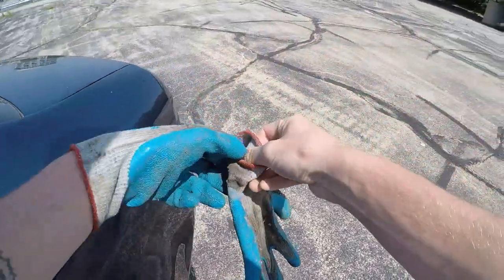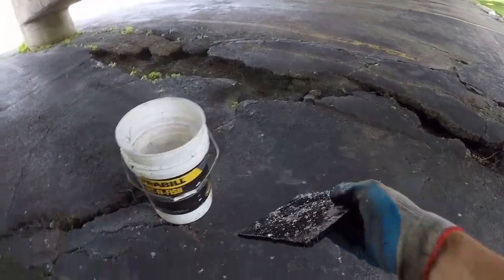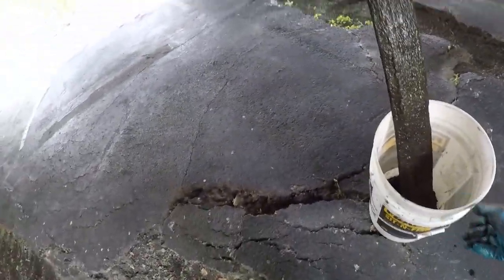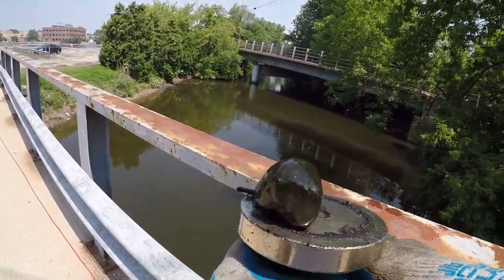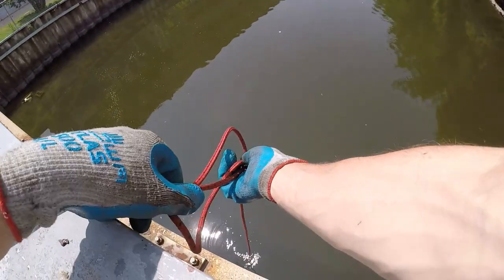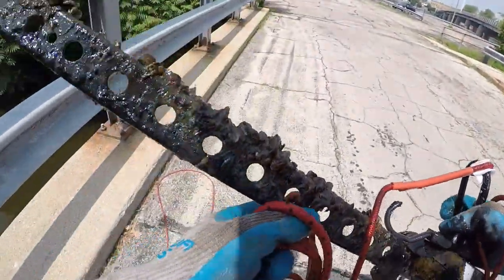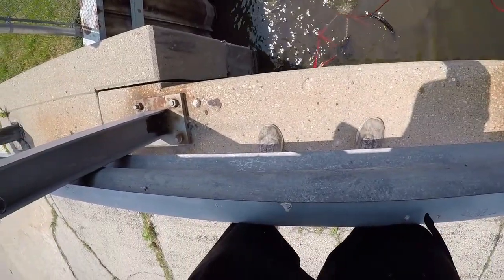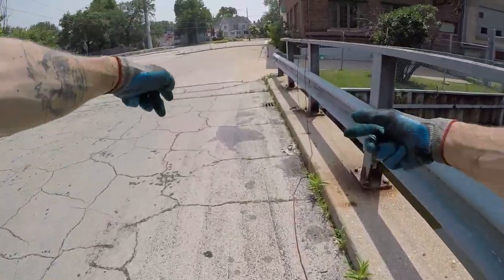I Hit The JACKPOT Magnet Fishing!! (AMAZING FINDS)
I Hit The JACKPOT Magnet Fishing!! (AMAZING FINDS) Today was an AMAZING day magnet fishing!! I hit the absolute JACKPOT magnet fishing! This was the most amazing day I've had magnet fishing so far! I found so many amazing finds!